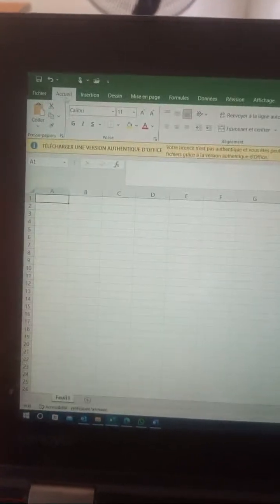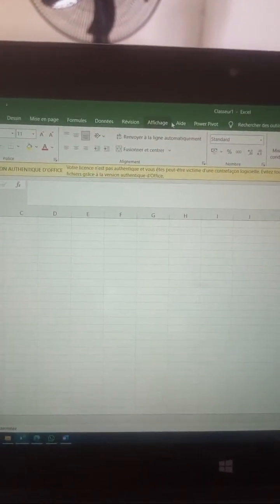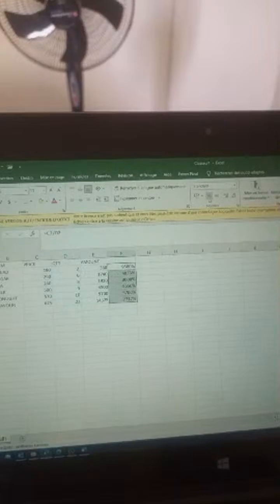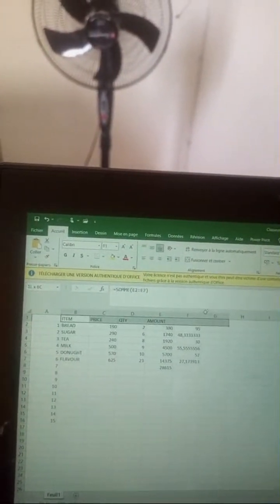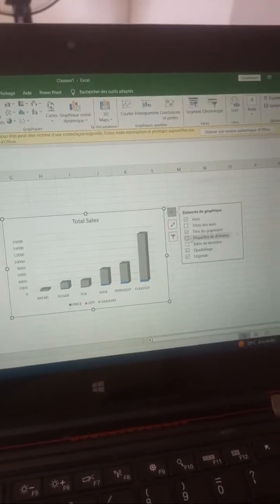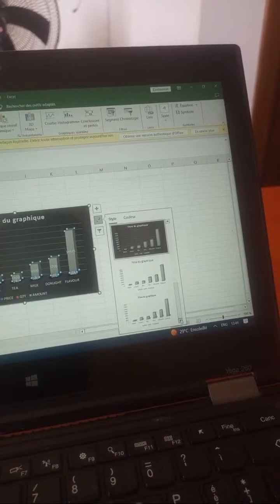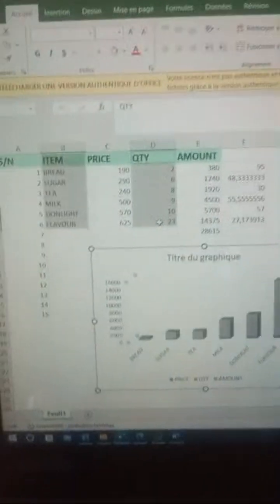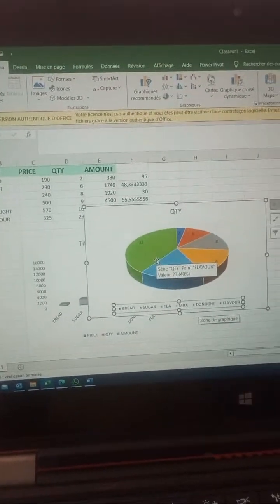Simple Excel Tricks